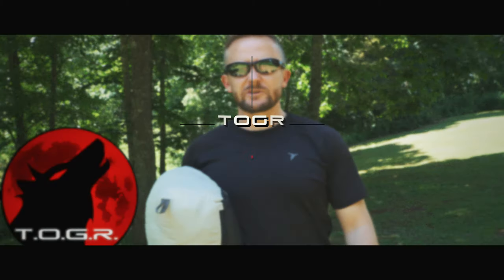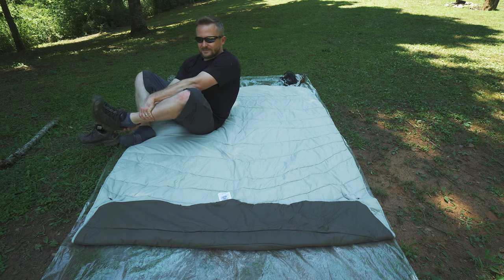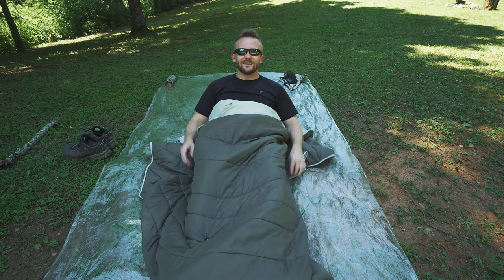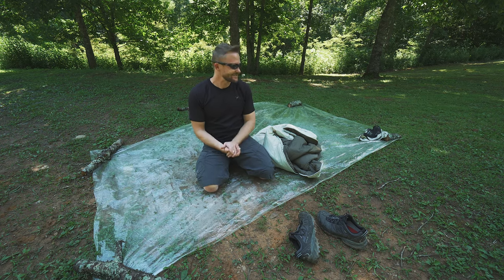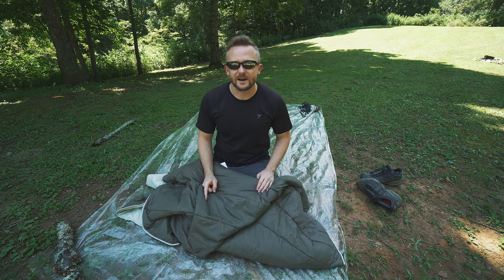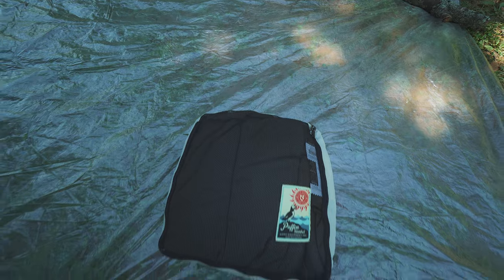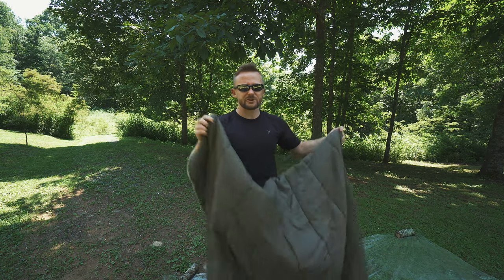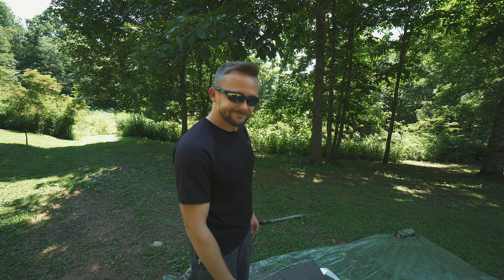Perfect Summer Blanket? - Nemo Puffin Blanket Review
This is my review of the Nemo Puffin Insulated Blanket!
Very light, very warm and also, versatile!

Price : $99 for the regular size ($150 for the luxury 2 p version)

Weight of Blanket : 2lbs 3oz

Weight with Storage bag : 2lbs 6z

I did notice a discrepancy when it comes to the weight of the Blanket when it comes to Nemo’s website and the information card which came attached to the storage bag.  The card states that it weighs 1lb 14oz and the site states 2lbs 3oz.  2lbs 3oz being accurate.

Colors : Numerous color options can be found depending on what year it was made.  Speaking of which, it was released around the end of 2014.

Packed Size

14 x 12 x 5”

Fill Weight

1 lb , 5 oz

Dimensions

57 x 85 in – Some sites such as amazon state the size being

60” wide which is incorrect

Color

Mossy / Fiddlehead

Stuff Sack

Internal stuff sack

Fabric

40D Nylon Micro-Ripstop with DWR

Stratofiber Synthetic Insulation

Buttery soft nylon micro-ripstop is quiet and easy to wash.

Ultra-lofty synthetic insulation is packable and warm.

Foot Nook™ keeps feet tucked in and out of the cold.

Updated integrated storage case makes a fun pillow when stuffed.

Catenary outwardly curved edges are a superior shape for wrapping around.

Custom art label for a high-quality, vintage feel.

Puffin™ Luxury is sized to fit two people with more room for cuddling.

What's Included

Internal stuff sack

Review :

Temp Rating?  A product like this is going to be very hard to gage when it comes to a temp rating and that because it is a blanket.  With such a design it is difficult to trap heat and get an accurate rating.  With myself, I have used this blanket many times down to 40F by itself and was perfectly comfortable.  I sleep hot so keep that in mind; your mileage is going to vary!

Pros :

This is a summer time blanket, perfect for those nights where you want on leg out and one leg in.  Perfect for warm nights that turn into cool mornings.

You can even use it to add additional warmth to your winter time bag and the integrated footbox makes that especially easy to do.

Not constrictive!

Easy to wash

Good around moisture thanks to the synthetic insulation

Easy to vent

The foot box is awesome and if you don’t need it, undo it.

Good quality

Works very well inside of a hammock thanks to the foot pocket

Cons :

Pricey – not when compared to similar products like the Tech Blanket from Thermarest but very expensive when comparing it to other options like the military poncho liner…woobie blanket as they are also known as.  A woobie costs around $20 and are awesome for summer time use.

As far as cons go, that’s about it; it is pricey for what you are getting otherwise it is a good product for those whom don’t want a sleeping bag or traditional down quilt for summer use.